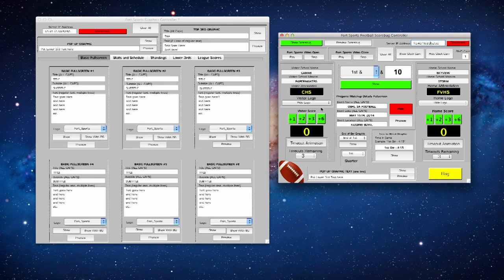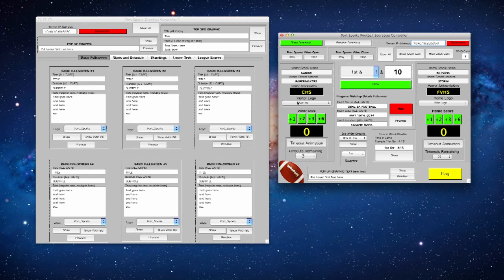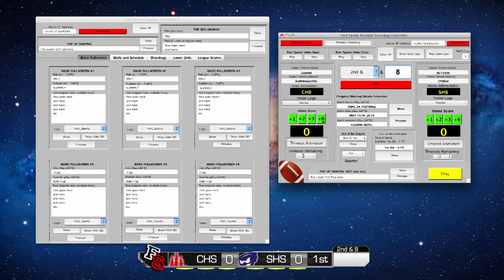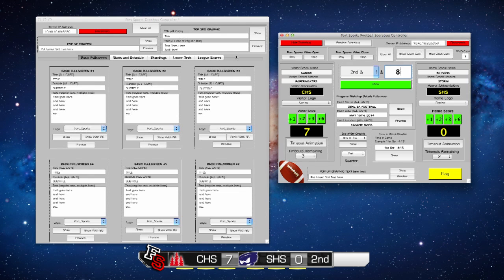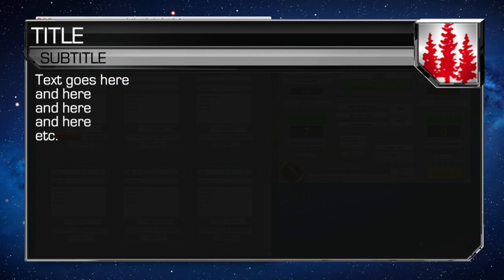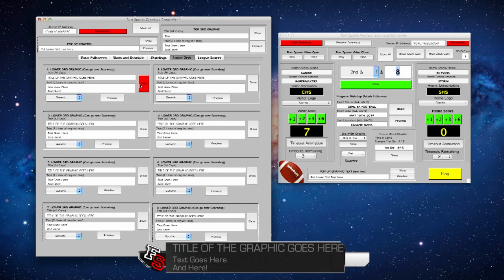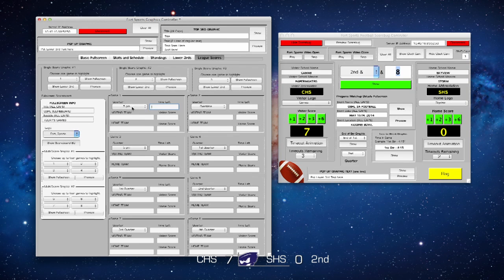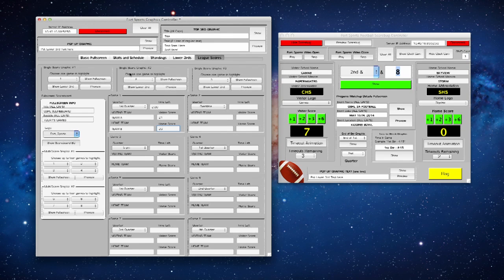CasparCG Sports Client Demo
This is a custom-made client for CasparCG to put graphics onscreen during high school sports broadcasts.